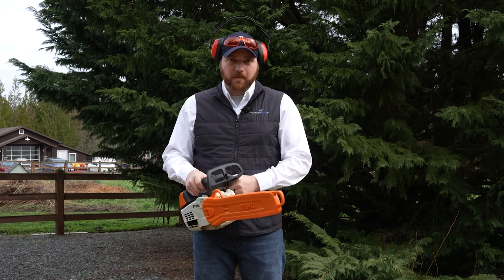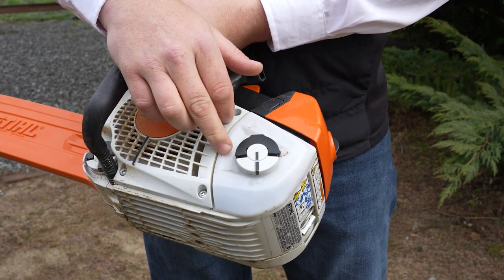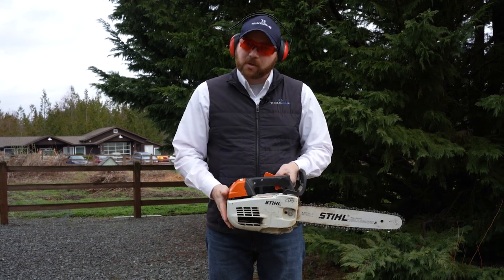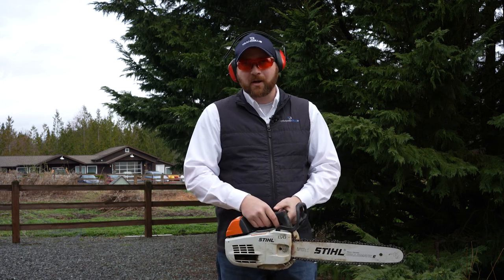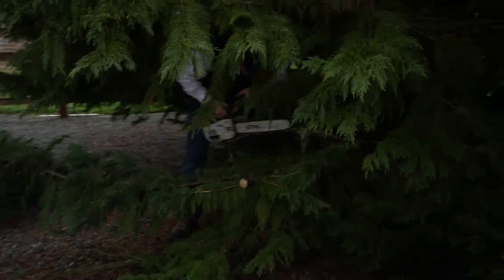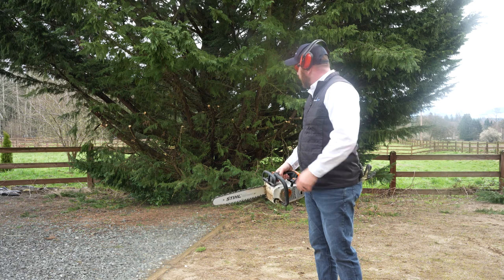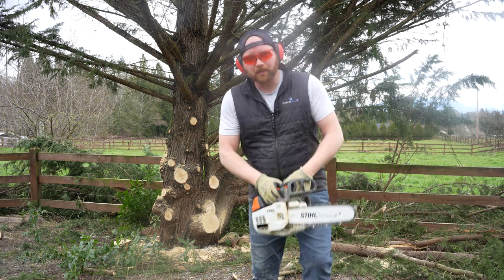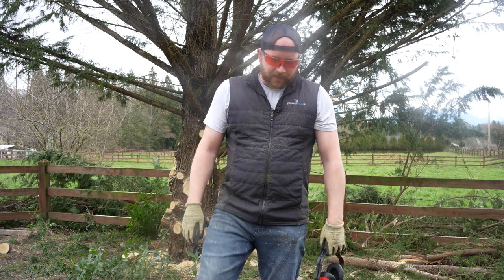Chainsaw Safety How To | Safely Trim and Remove Limbs from a Tree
Transblue Does It Right!
Watch Dylan give you chainsaw safety tips and tricks on how to properly trim and remove tree limbs!

Transblue.com

Transbluefranchise.com